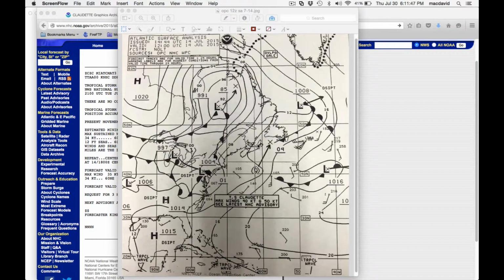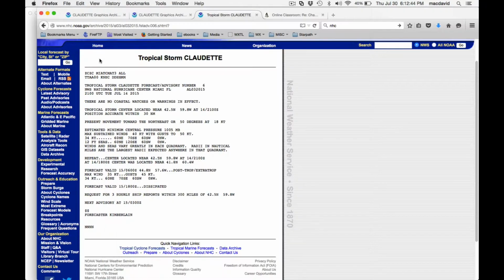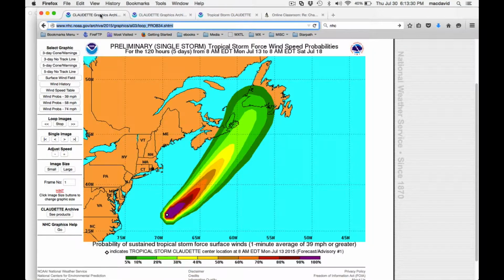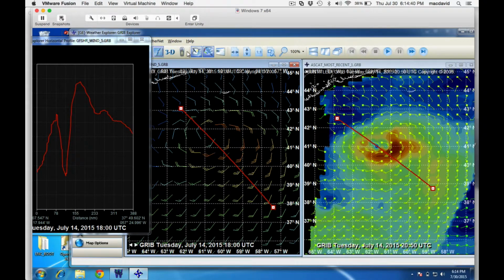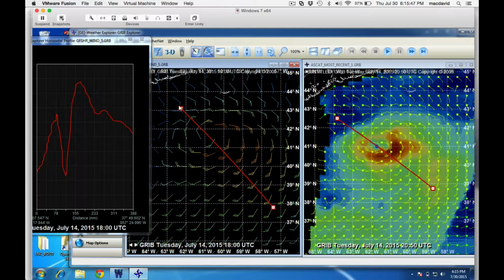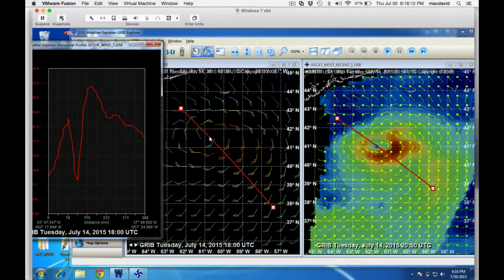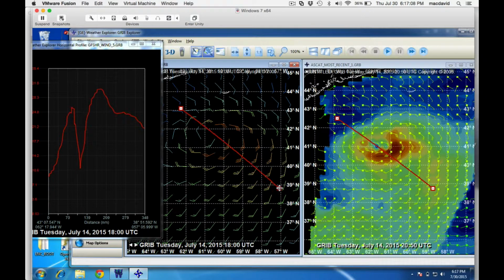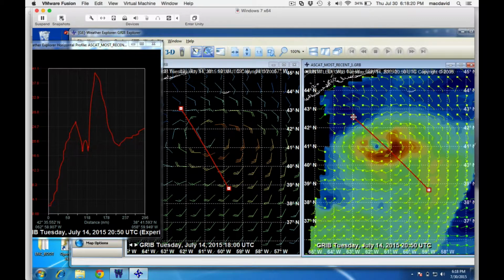Claudette 1. GFS Compared to ASCAT Winds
Comparison of GFS forecasts with ASCAT wind measurements. For a reference on both topics, see Modern Marine Weather, The Grib Explorer from Ocens with ASCAT capability (PC version) and the WeatherNet source of this data are available